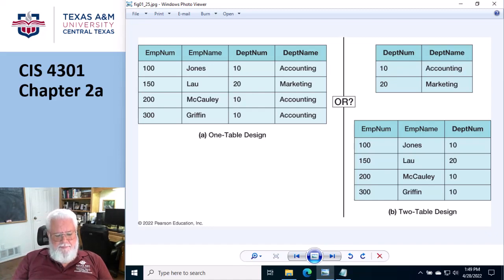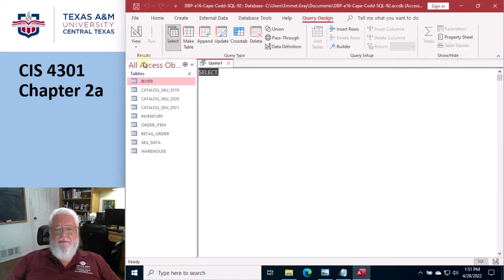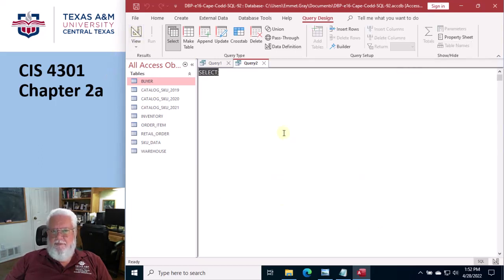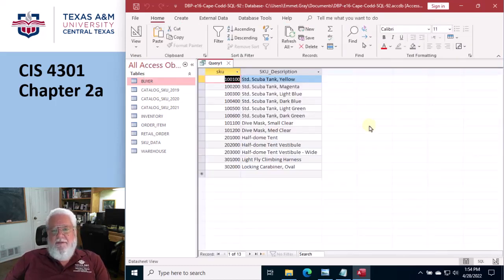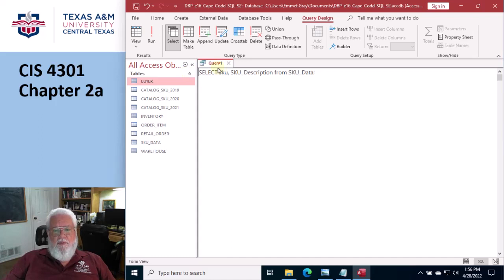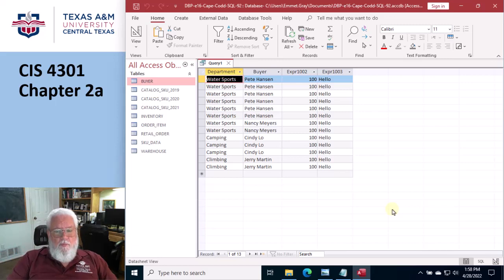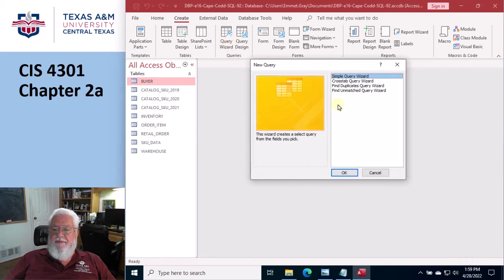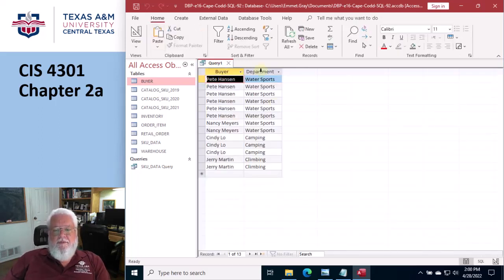CIS4301 Chapter2a Part2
0:00 SQL Categories
2:24 Microsoft Access
3:45 Select Statement
12:48 Filters